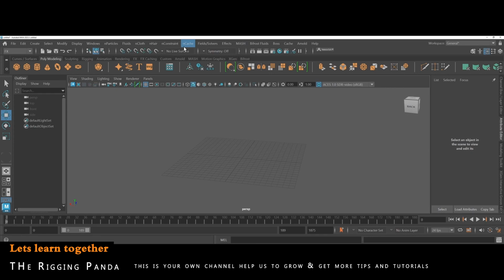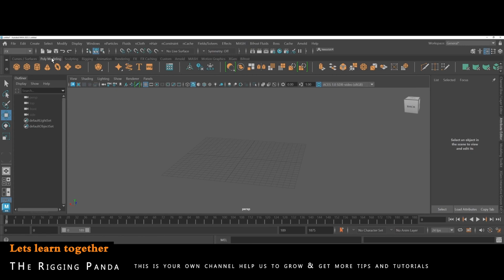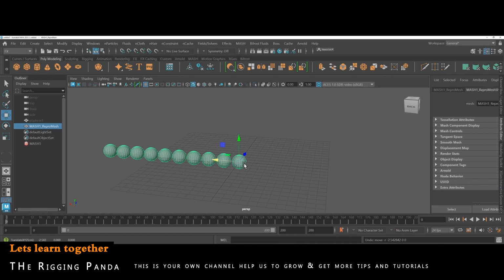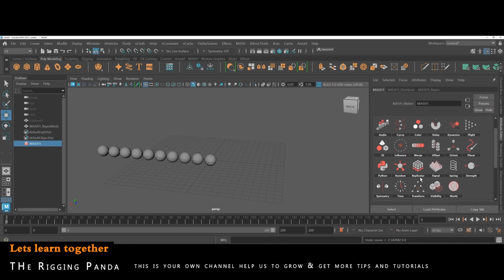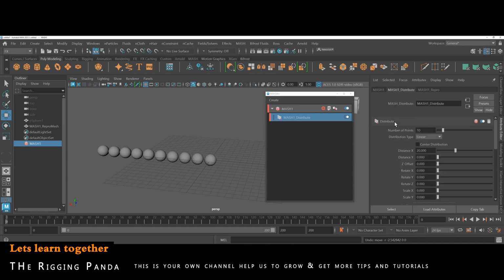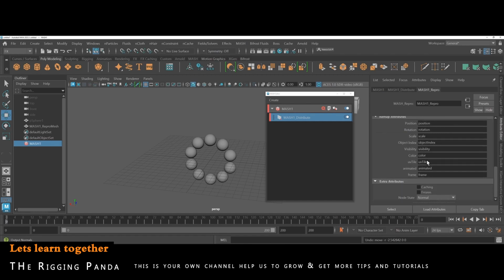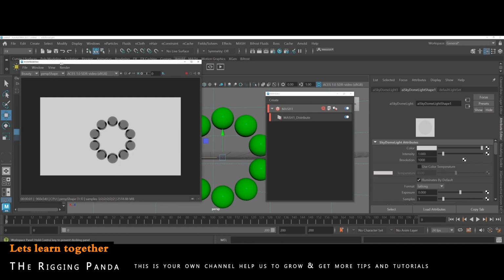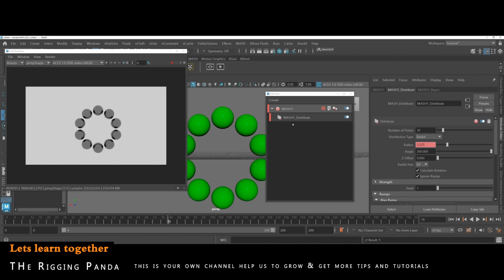"Introduction to MASH in Maya: Motion Graphics Made Easy!"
Dive into the exciting world of motion graphics with MASH in Maya! This beginner-friendly tutorial introduces you to the powerful MASH toolkit, perfect for creating dynamic 3D motion graphics, animations, and visual effects. Learn the core features of MASH and see how easy it is to bring your projects to life with stunning visuals. Whether you're new to Maya or looking to expand your motion graphics skills, this guide will get you up to speed fast. Perfect for animators, VFX artists, and 3D designers.

Key Topics Covered:

Introduction to the MASH toolkit in Maya
Creating dynamic motion graphics
Easy animation techniques with MASH
Tips for VFX and 3D designers

MASH in Maya,
Maya MASH Tutorial,
Motion Graphics in Maya,
3D Motion Graphics,
MASH Animation Maya,
Maya Motion Graphics,
Maya Animation Tutorial,
Visual Effects in Maya,
Maya MASH Basics,
MASH Toolkit,
MASH for Beginners,
Maya Dynamics,
3D Animation Maya,
VFX Maya Tutorial,
Create Motion Graphics Maya,